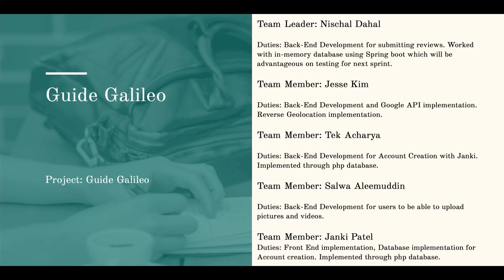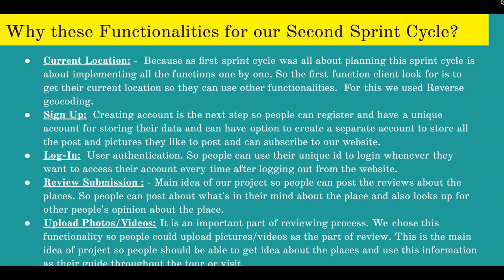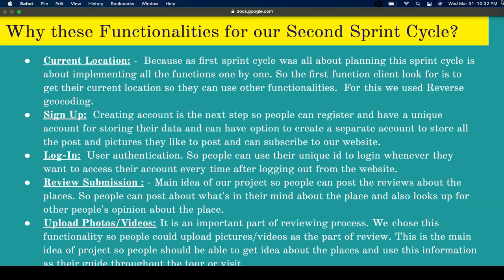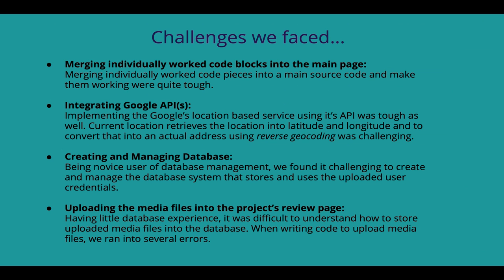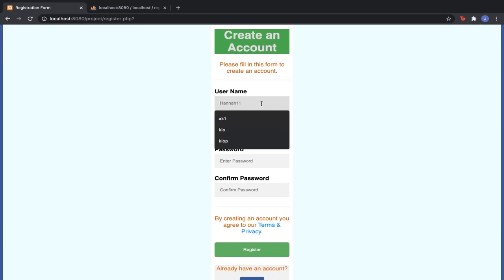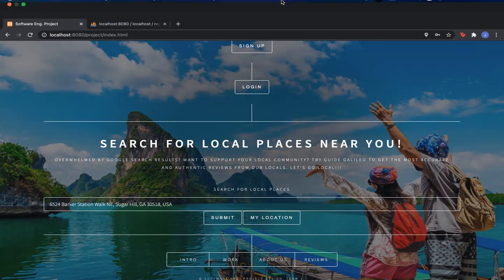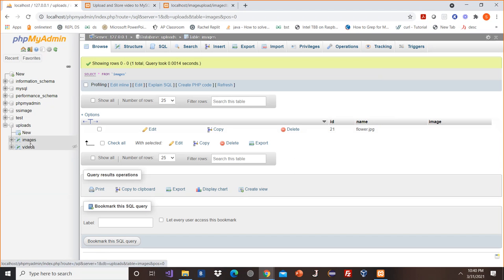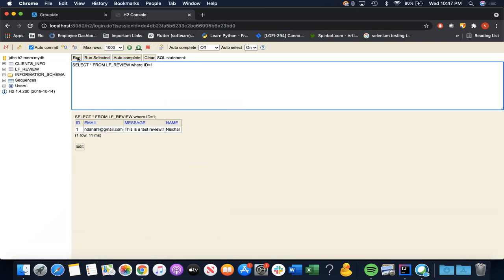Team 3 Presentation Guide Galileo Sprint Cycle 2